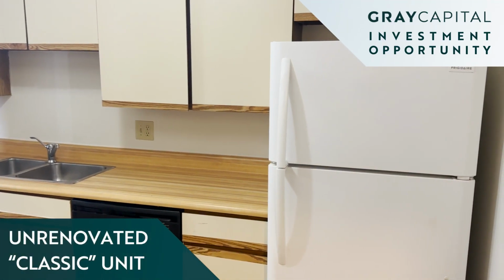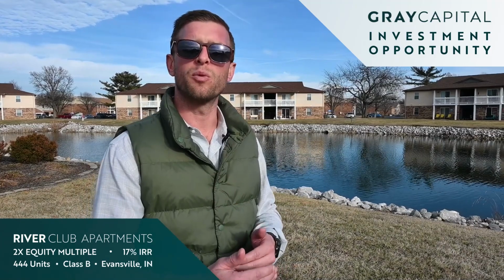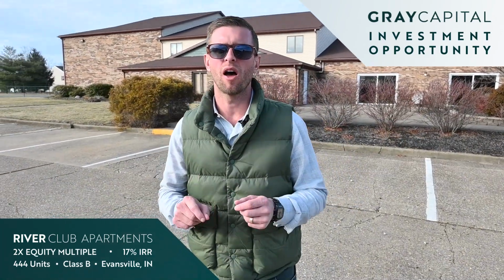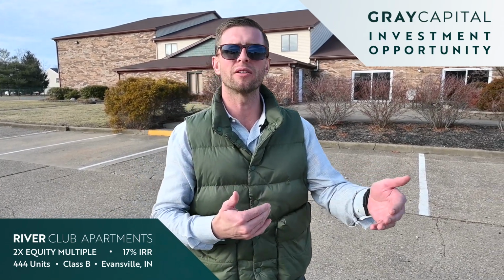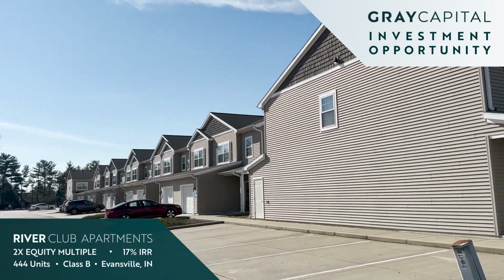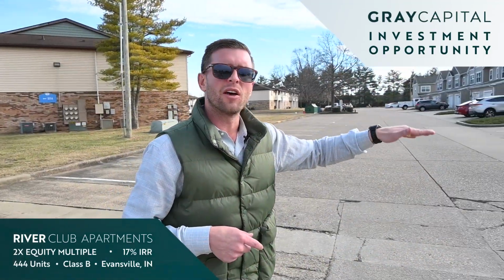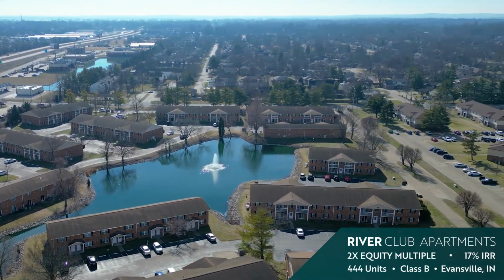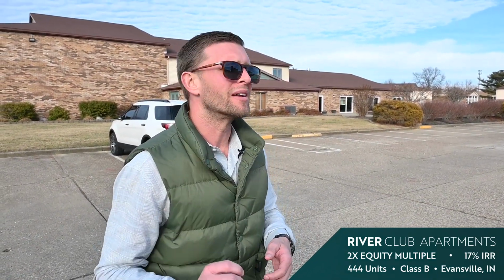Multifamily Value-Add Strategy: River Club Apartments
Gray Capital President and CEO Spencer Gray details the renovations and improvements planned as part of Gray Capital's value-add strategy with River Club Apartments, the latest multifamily investment offering from Gray Capital.